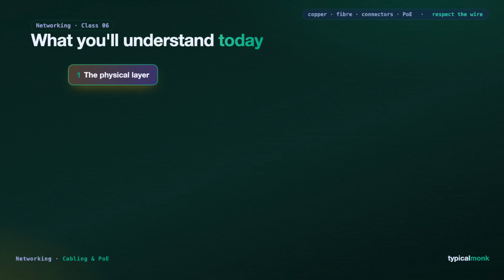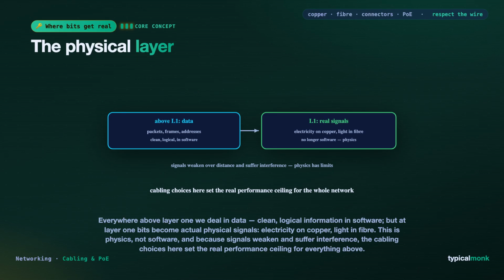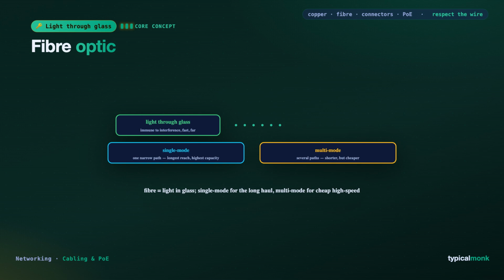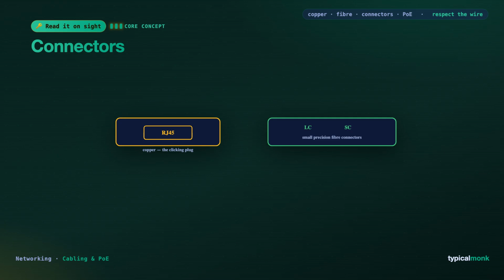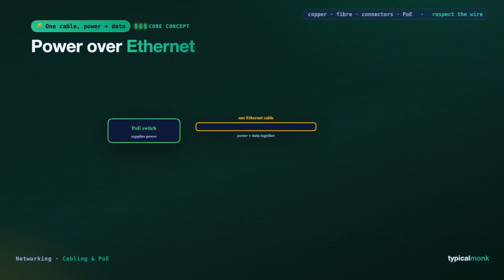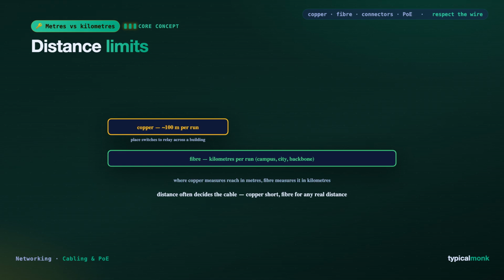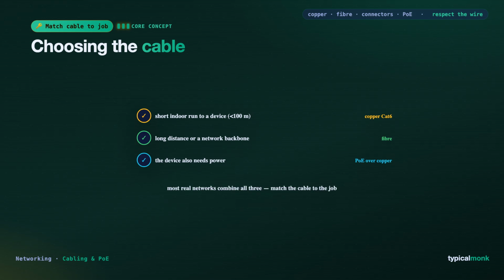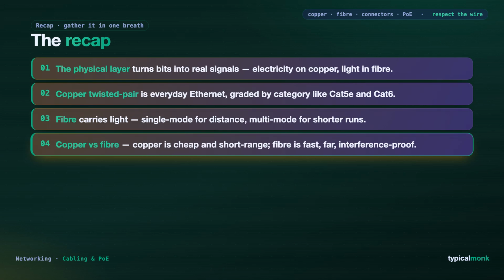Networking · CCNA Class 6 · Physical Layer: Cabling & PoE | Typical Monk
Networking · CCNA — one idea at a time, taught calmly. New class daily, always free.

📚 In this class:
• The physical layer
• Copper cabling
• Fibre optic
• Copper vs fibre
• Connectors
• Power over Ethernet